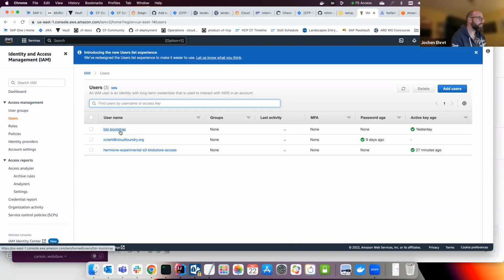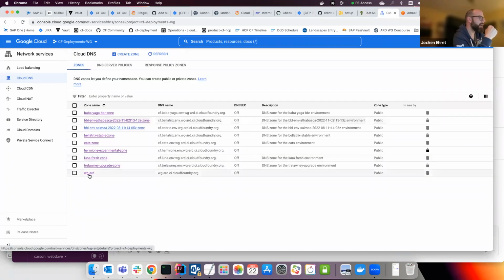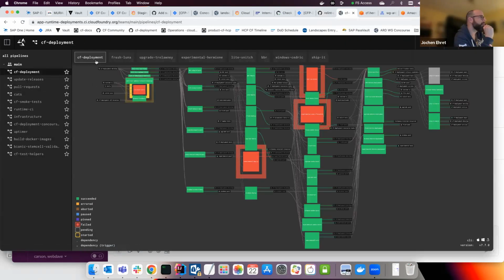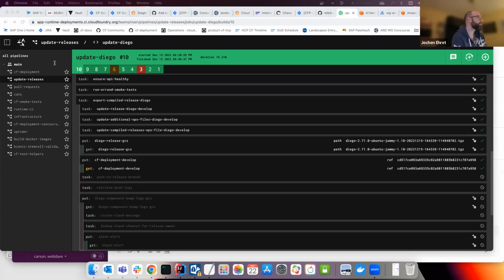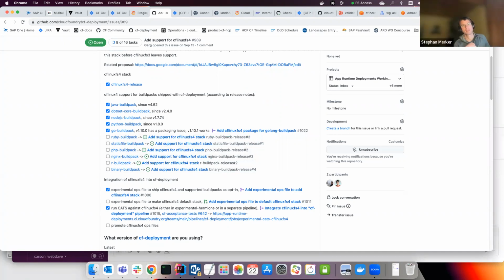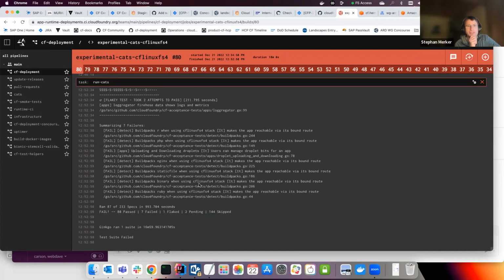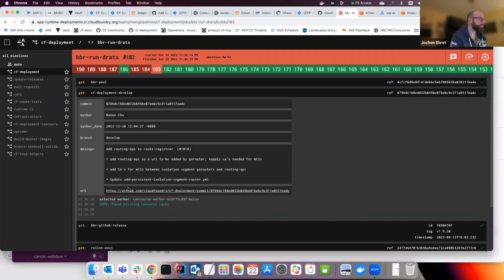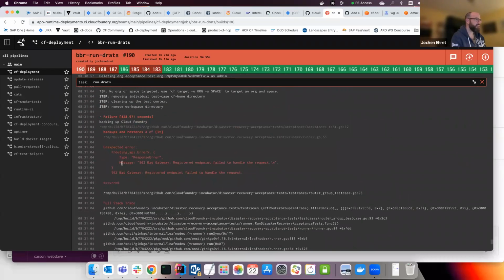App Runtime Deployments Working Group [December 22, 2022]